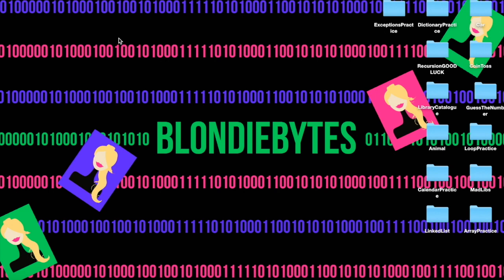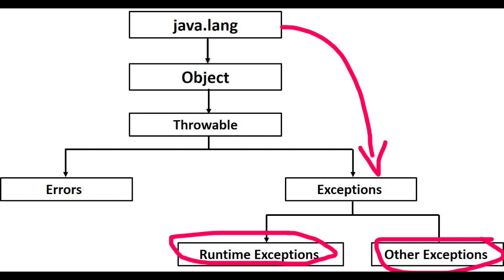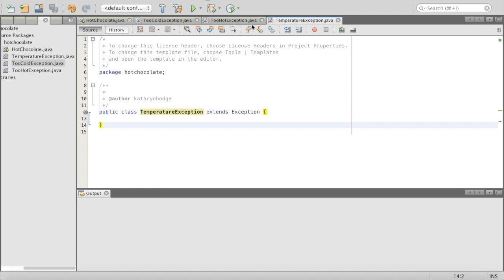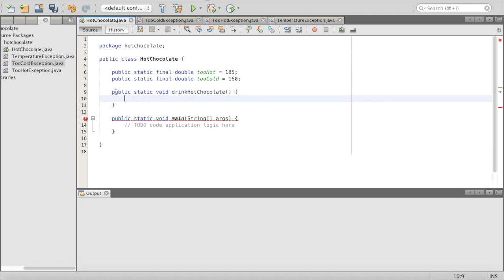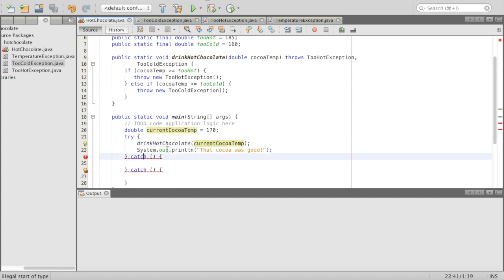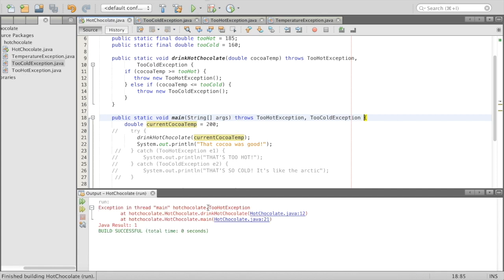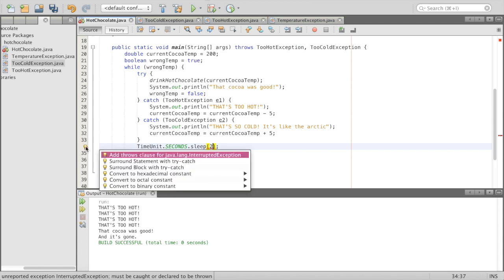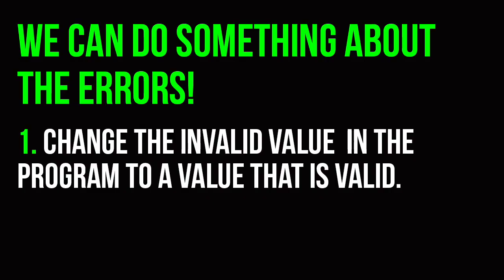Day 17 of Code: Exceptions PT 2 - Code them from Scratch! (Hot Chocolate Included!)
Welcome to Day 17! Learn how to create your own Exceptions via Hot Chocolate and solve your problems. We'll also use try-catch blocks and the throws keyword. Got a question?